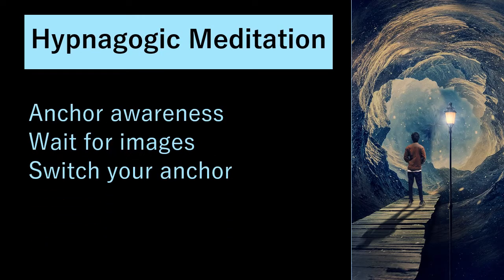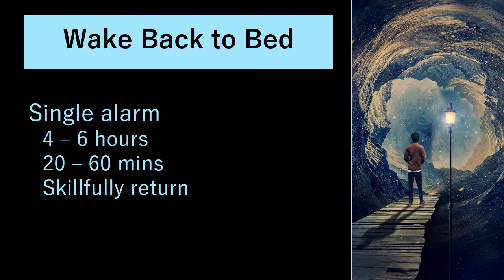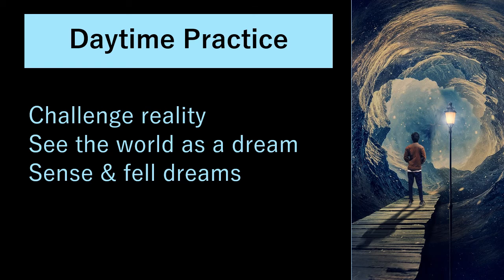Learn to Lucid Dream - My Top 3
Video #5 in our introduction series to the practice of lucid dreaming. Here I'll be going over my personal top 3 practices that I feel help me the most my lucid dreaming pursuits

1 - Hypnagogic (Liminal) Mediation
2 - Wake Back To Bed (multiple alarm method)
3 - Daytime Practice (Illusory Form)